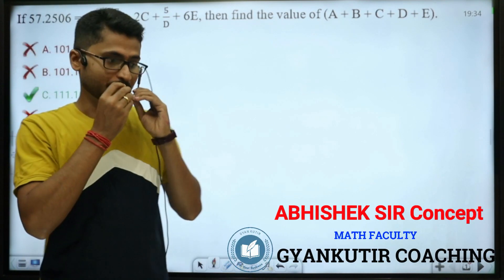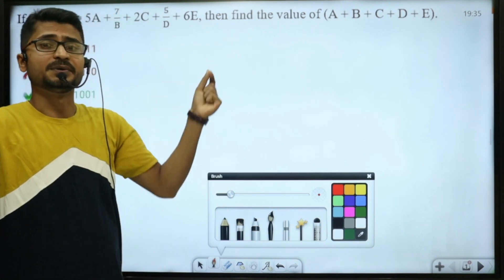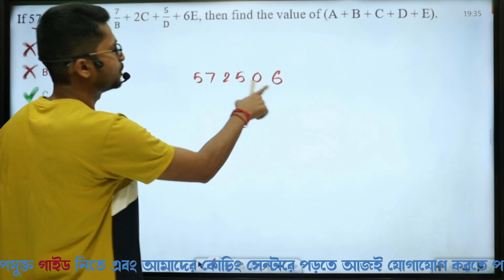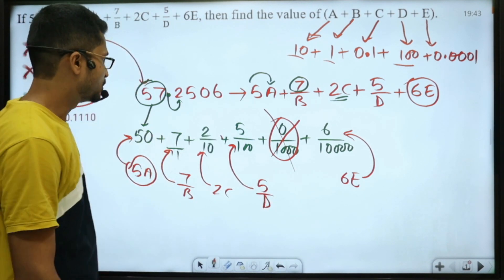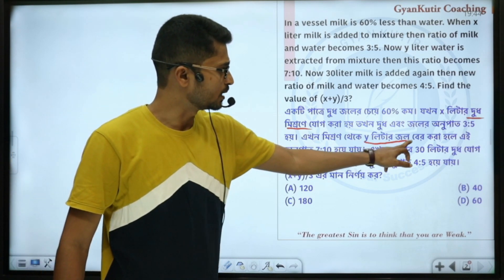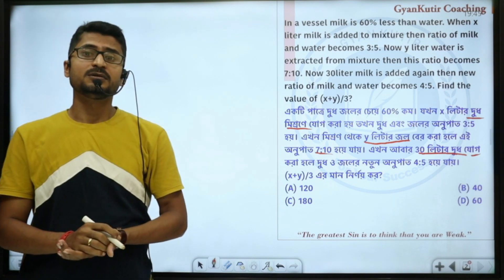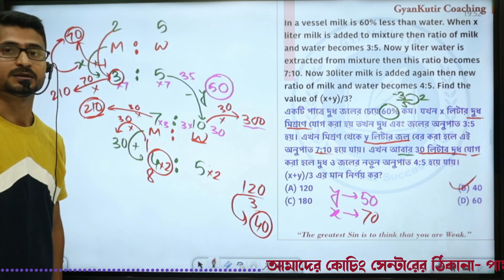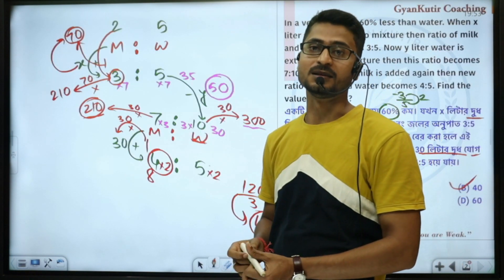Most Important Repeated Doubt Math Concept by Abhishek Sir | WBPSC | WBCS | SSC | CGL | CPO |WBP |KP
Most Important Repeated Doubt Math Concept by Abhishek Sir, WBPSC, WBCS, SSC, CGL, CPO, WBP, KP, Constable Mains, Food SI, WBP SI
বর্তমান সময়ে চাকরি পেতে অংককেই হাতিয়ার করতে হয়। অংকে দুর্বল হলে চাকরির পরীক্ষায় অনেকটাই পিছিয়ে পড়তে হয়। আর তাই এই ক্লাসটিতে বোঝানোর চেষ্টা করা হল যে অতি দুর্বল ছেলেমেয়েরাও অংককে হাতিয়ার করতে পারে এবং তারাও কিভাবে পারদর্শী হয়ে উঠতে পারে। আমাদের প্রচুর অংকের ভীতি কাঁটিয়ে সফল হওয়া ছেলেমেয়ে তারই উদাহরণ।

আমাদের কোচিং জ্ঞান কুটীরে পড়তে যোগাযোগ করুণ ... M: 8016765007

WBPSC, WB POLICE, Kolkata Police, CLERK, RAILWAY ( TECH / NON-TECH ), COURT ETC.
Please Share this Class.
ক্লাসটি অবশ্যই শেয়ার করুন বন্ধুদের সাথে .

ক্লাসগুলি ভালো লাগলে অবশ্যই লাইক করো .
ক্লাসগুলি অবশ্যই বন্ধুদের সাথে শেয়ার করো.

ABOUT-we recommended demo classes to students for free guidance for any competitive exams through this channel.